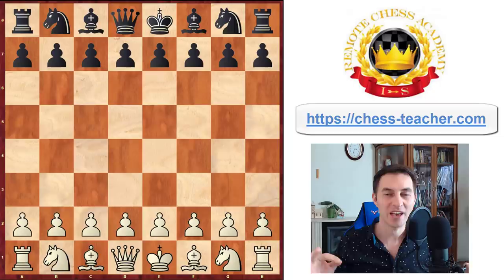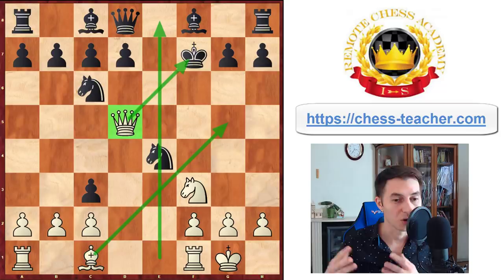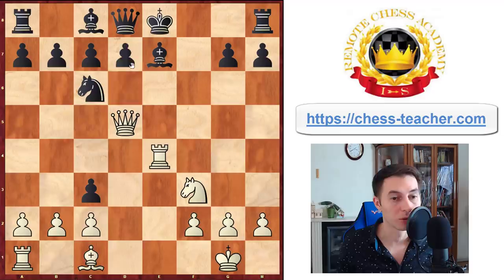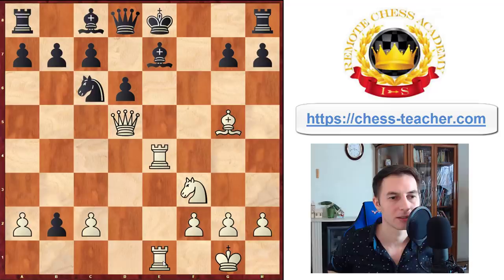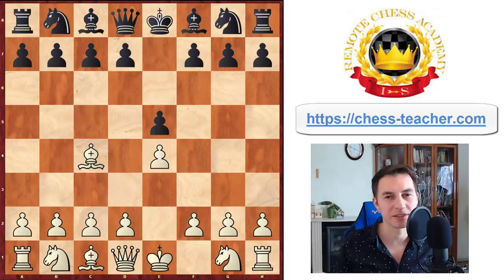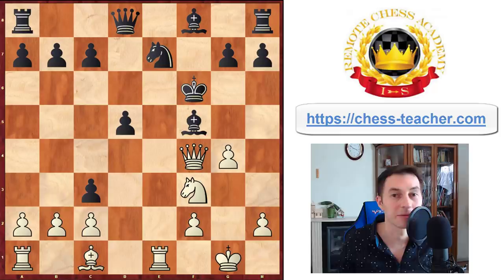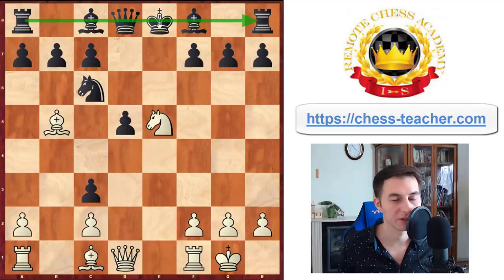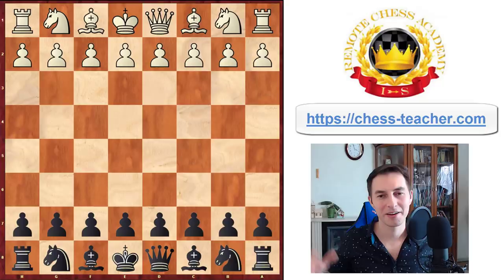Italian Game: Scotch Gambit, Nakhmanson Gambit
📢 AMA: Ask your (any) questions in the comments below👇 and GM Igor Smirnov will give his best answers. [Be quick: first come, first served]

In this video lesson, GM Igor Smirnov will share with you one of the most savage and aggressive chess openings for White after the first moves 1.e4 e5.

It is from the Italian Game, the Nakhmanson Gambit to be precise, which happens after the following moves: 2.Nf3 Nc6 3.Bc4 Nf6 4.d4 exd4 5.0-0 Nxe4 6.Nc3. White sacrifices the knight, a shocking move in the opening. The gambit can also arise from other openings like the Bishop's Opening or the Scotch Game.

This will definitely shock your opponents and will guarantee you a lot of victories. The gambit is so deadly that even the world chess champion Magnus Carlsen got crushed by it in an online game.

Watch till the end as GM Igor Smirnov also shows the best continuation for Black as to how to refute this aggressive opening line.

► Chapters

00:00 Most SAVAGE chess opening after 1.e4 e5
00:52 Magnus Carlsen was defeated in 10 moves
02:19 Ask Me Anything: shoot your questions in comments
04:26 Amazing sacrifice ends the game!
07:21 White crushes Black's position
08:26 How to refute Nakhmanson Gambit as Black?
11:43 Black's counterattack saves the position
13:35 If Black plays Nxc3, declining the sacrifice
15:28 Refuting Nakhmanson Gambit as Black
17:10 Ask your questions, GM Igor Smirnov will answer